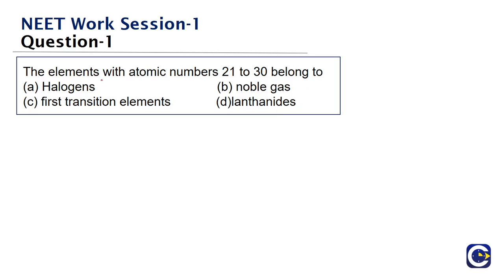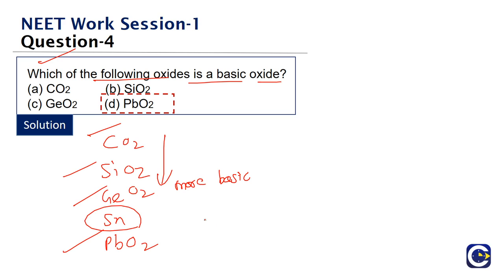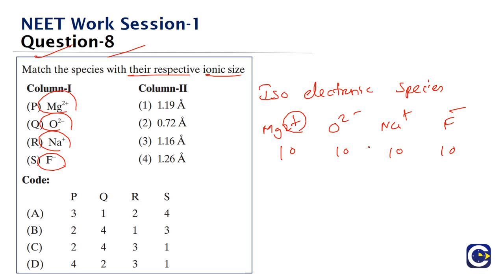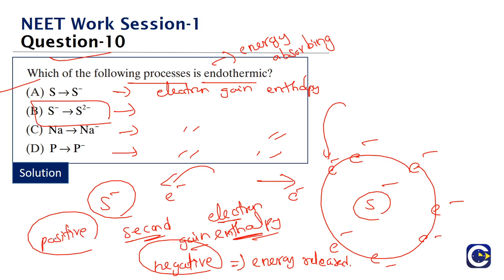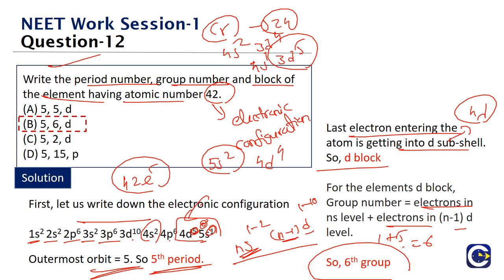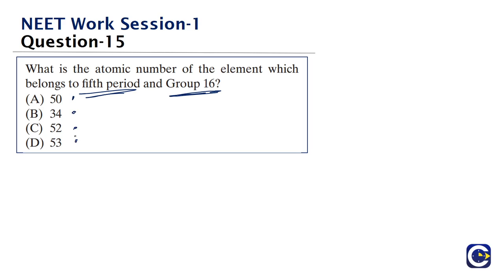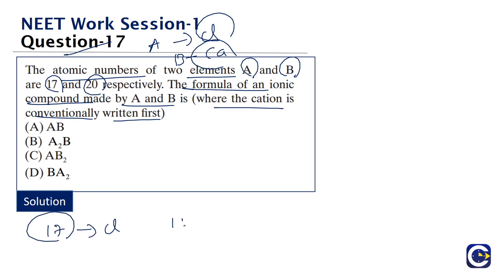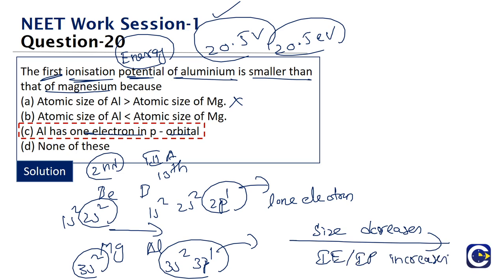Periodic Classification of Elements-NEET Work Session 1